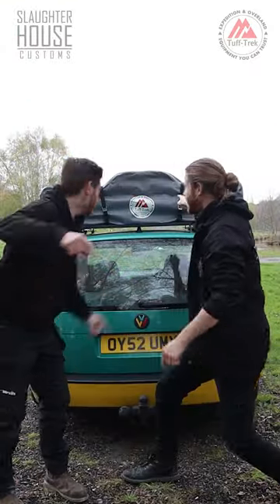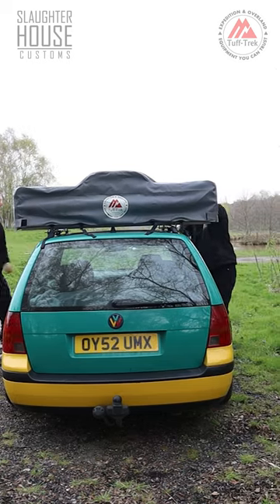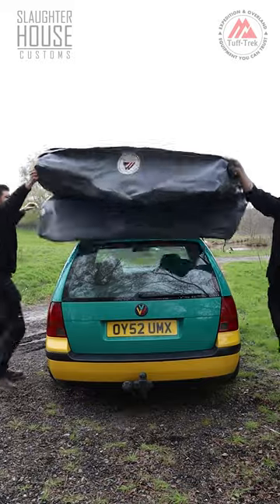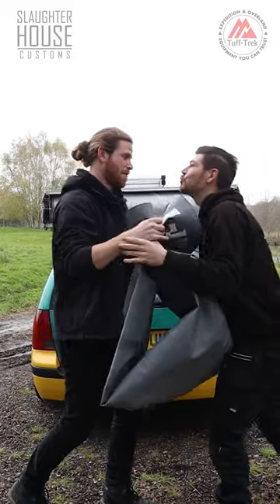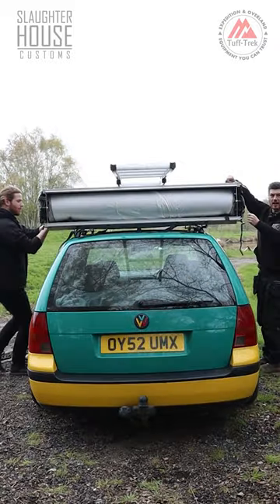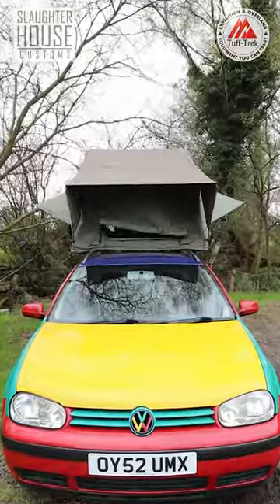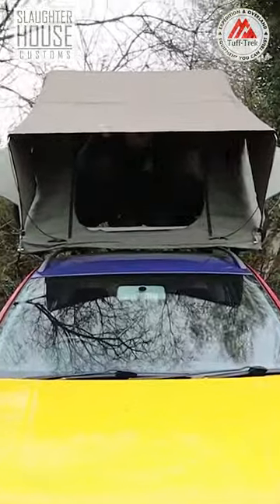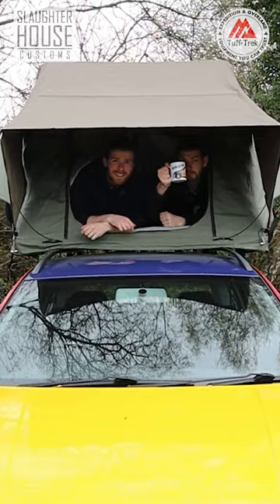⛺️HOW TO SET UP YOUR TUFF TREK ROOFTENT⛺️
If you like the look of this one, make sure to check out Tuff-Trek to see what they have to offer!

SHC recommends: